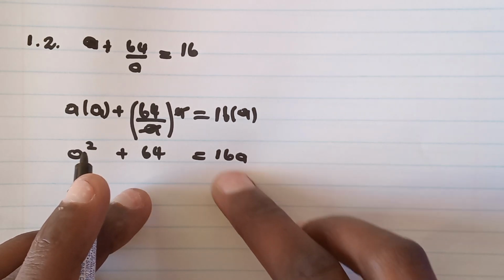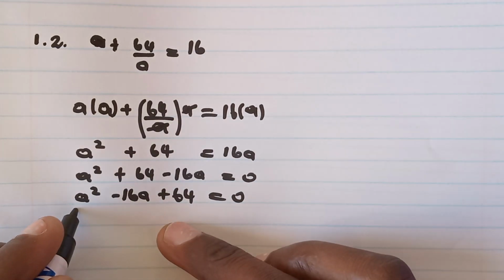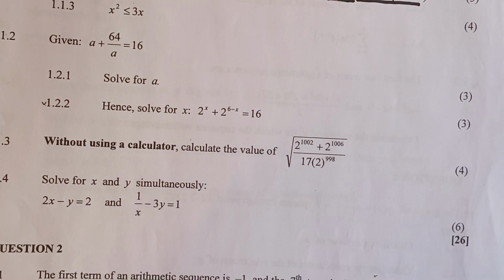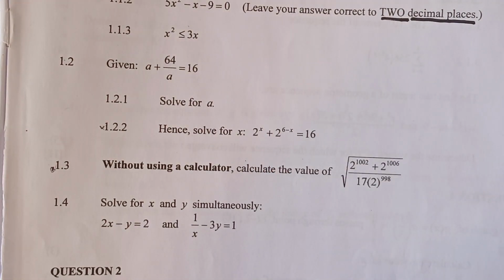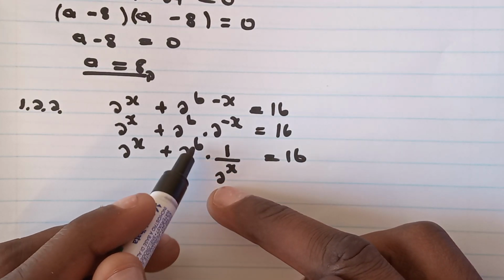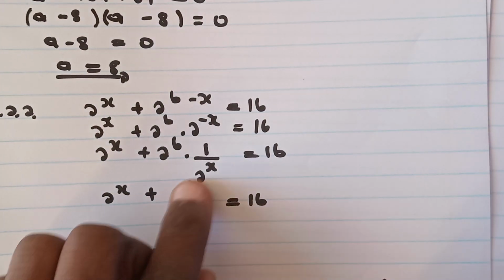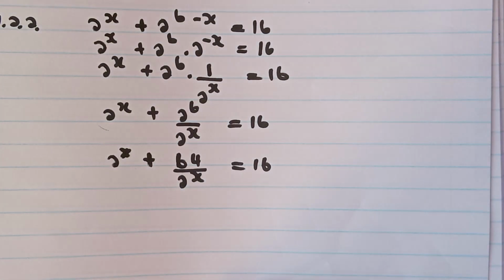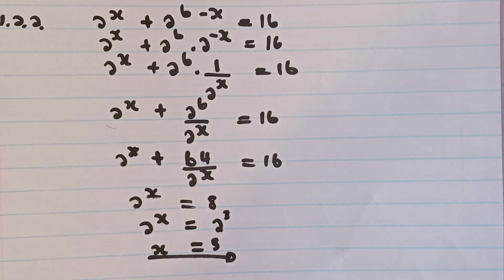Solve for x| Maths G12 continues....